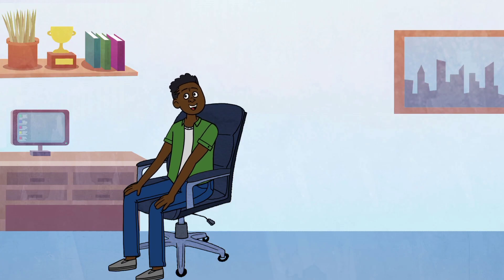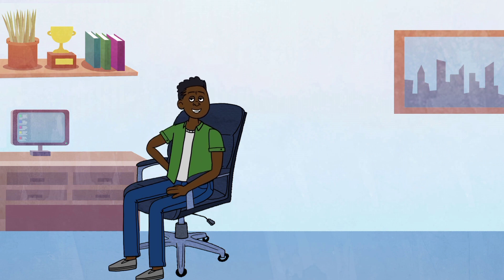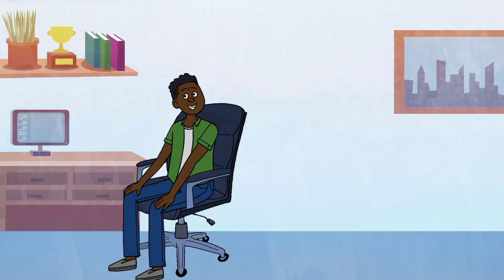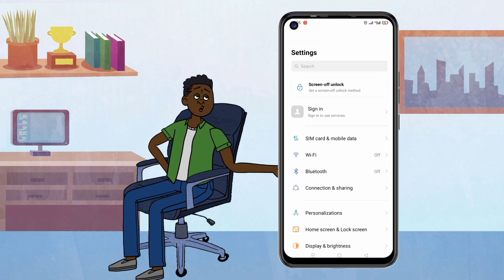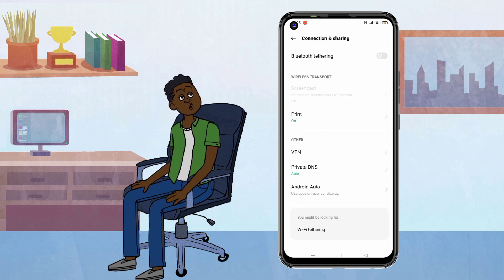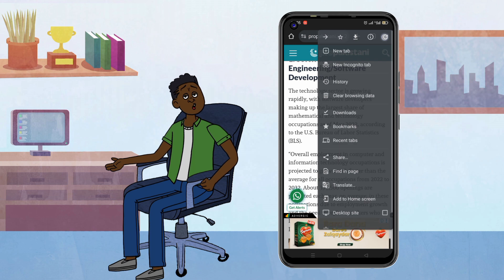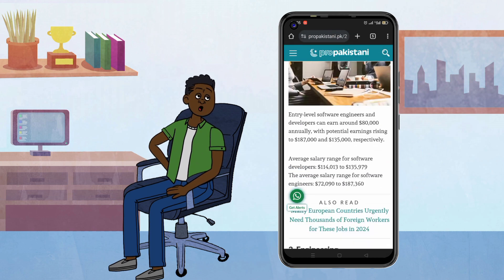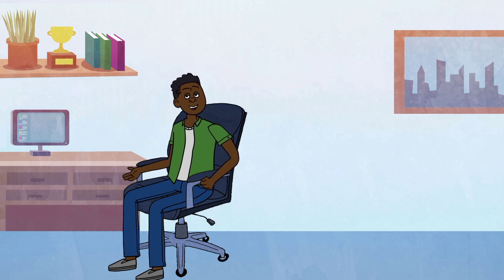How to Stop Unwanted Ads on Android | Block Ads Easily in 2024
Are you tired of those annoying ads popping up on your Android device? In this video, we'll show you step-by-step how to stop unwanted ads on Android. From in-app ads to browser pop-ups, we cover all the methods you need to know to block ads effectively in 2024.